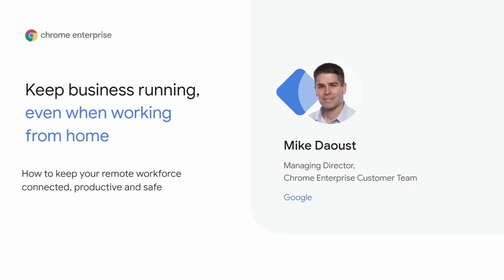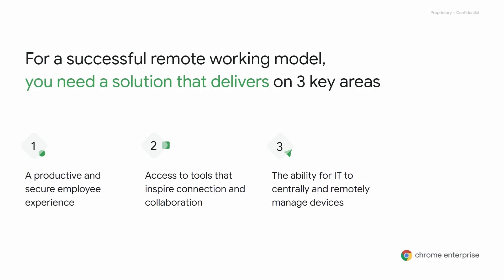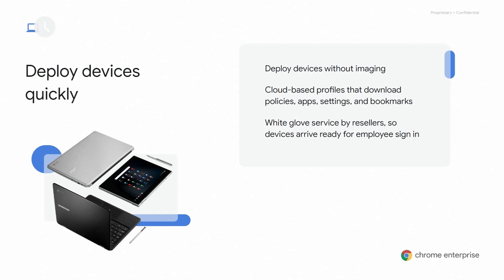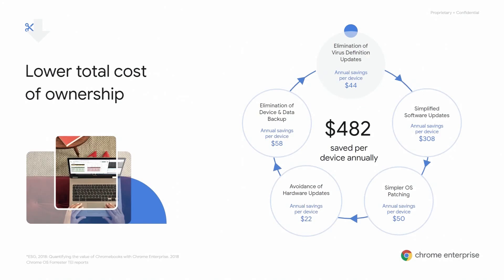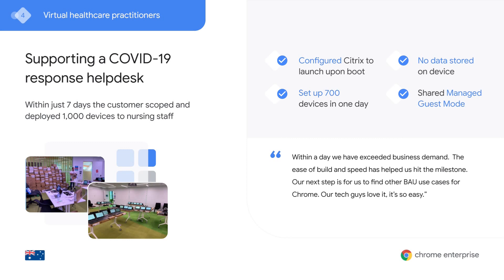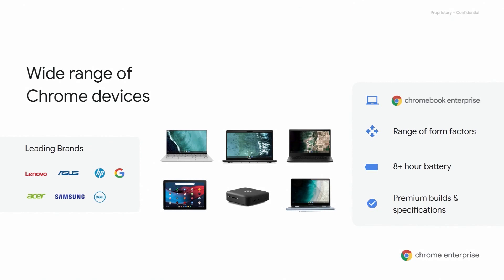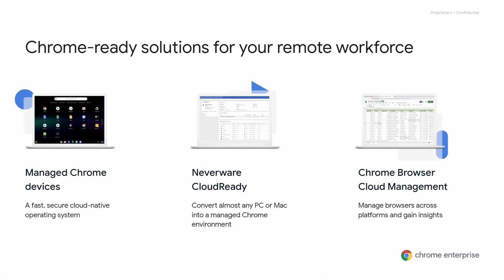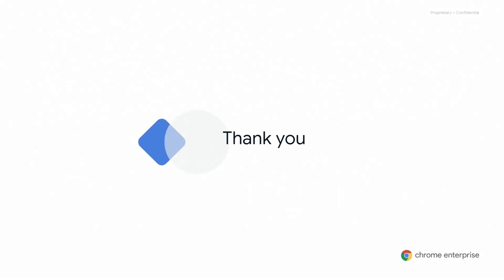Keep business running, even when working from home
Learn about the benefits of Chrome Enterprise and Chrome Browser as a modern, secure solution that empowers workers to be productive working from home while keeping devices secure and allowing IT to manage devices remotely.

Speaker: Mike Daoust, Managing Director for the Chrome Enterprise Customer Team at Google